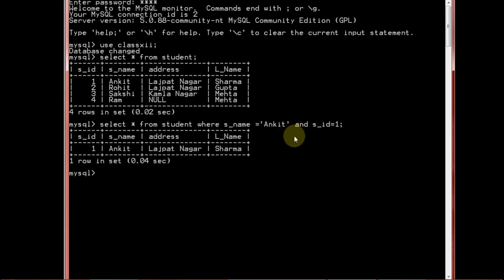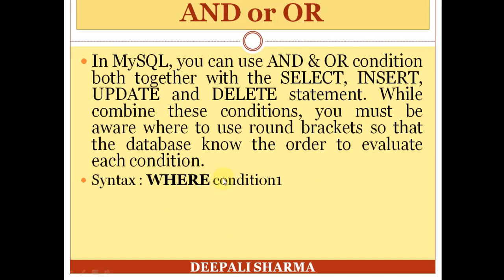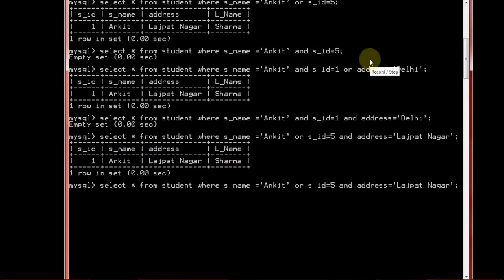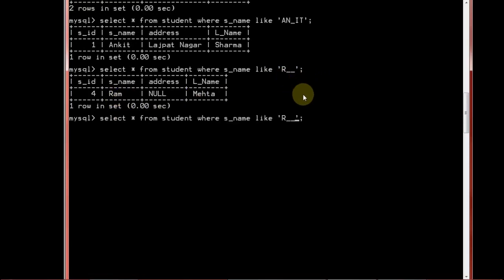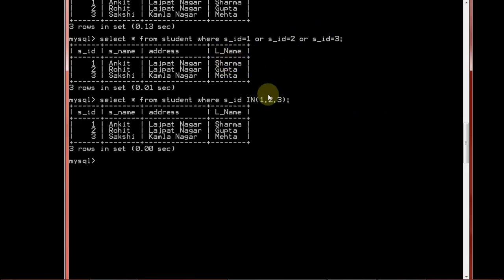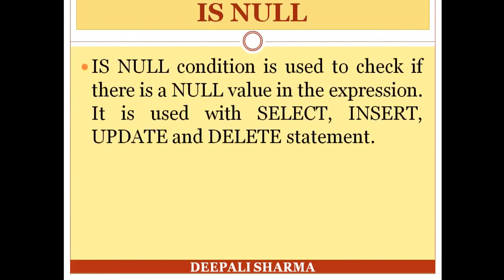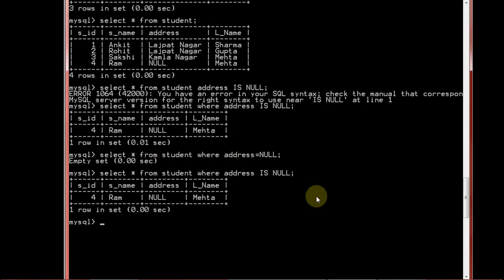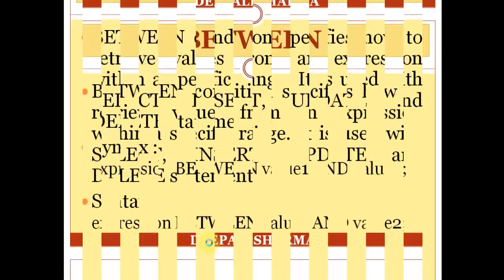Conditions in MySQL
In this video you will learn about different conditional operators.

Deepali Sharma
deepalisharma